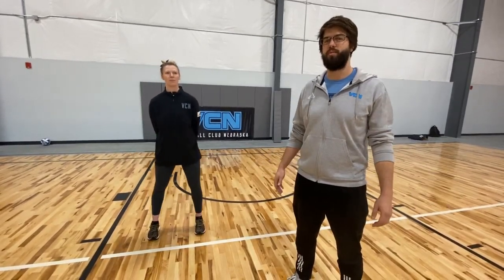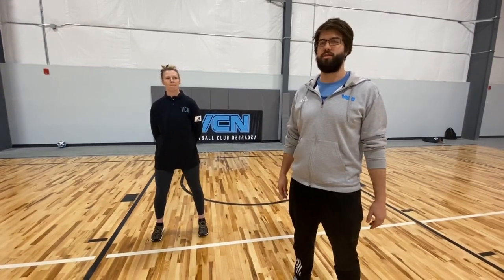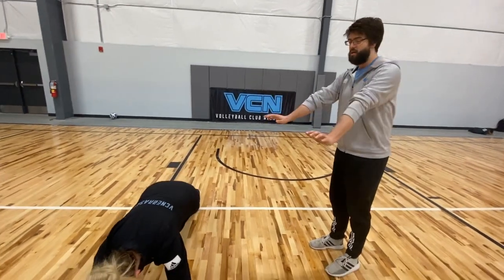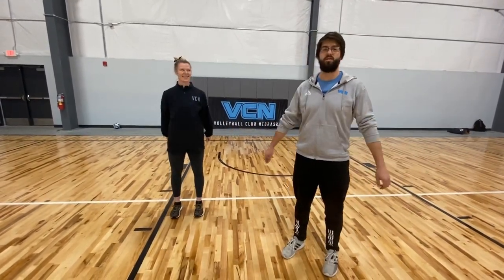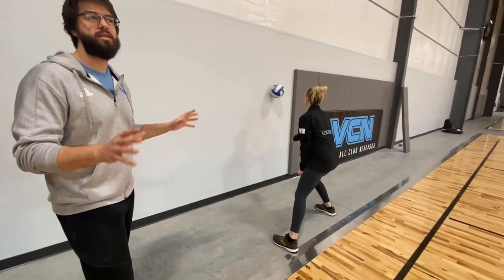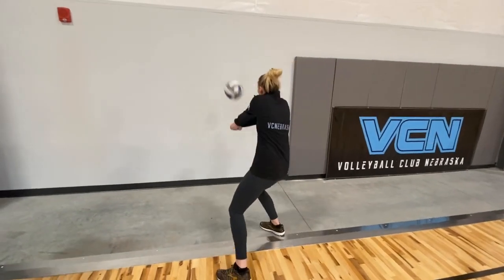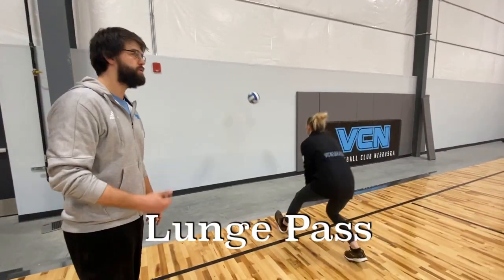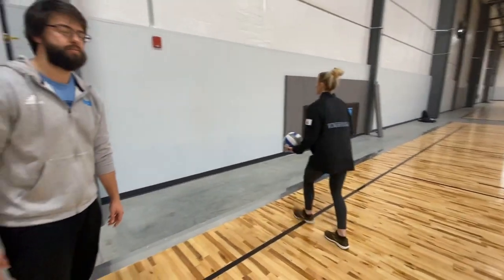Week 1 Passing with Daniel Mader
Warmup
High Knees - 20
Jumping Jacks - 20
Split Step - 10
Push Up w/ Twist - 5e
Tuck Jump - 10
Passing
One Arm - 20e
Angle - 20e
Alternating Angle - 40
Lunge Pass - 10e
3 Step - 10e
Partner Pass - 10e
Partner Pass w/ 3 step move - 10e